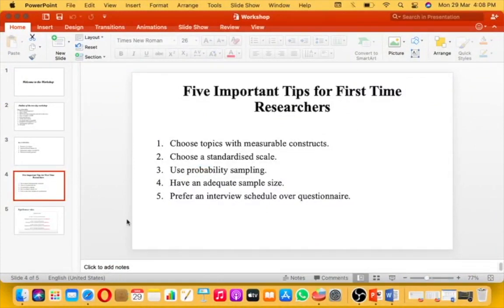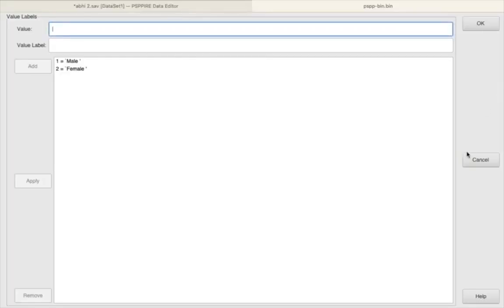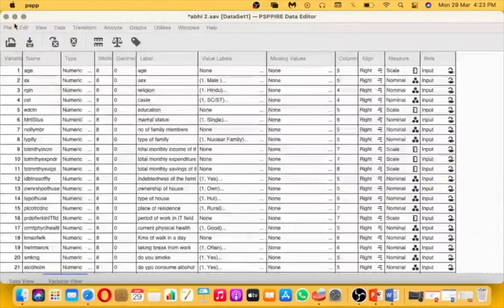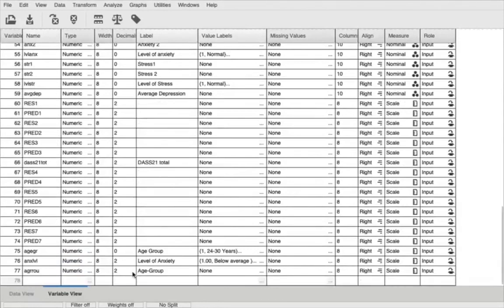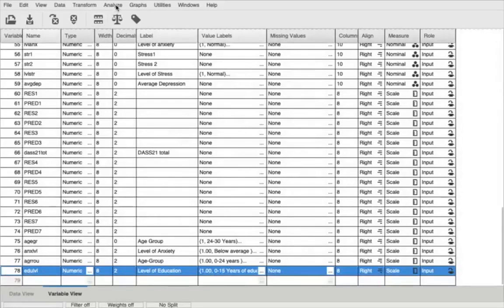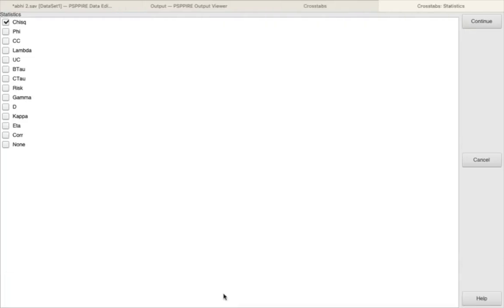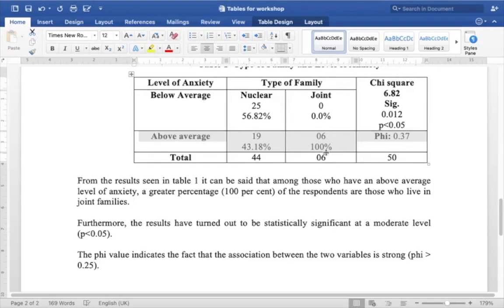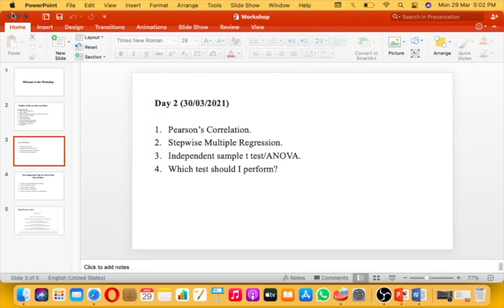Part 2- Workshop on Data Analysis-SDNB Vaishnav College for Women, Chennai.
I was recently invited as as a resource person for conducting a two day workshop on data analysis in SDNB Vaishnav College for Women, Chennai. This is the recording of part 2 of the workshop.